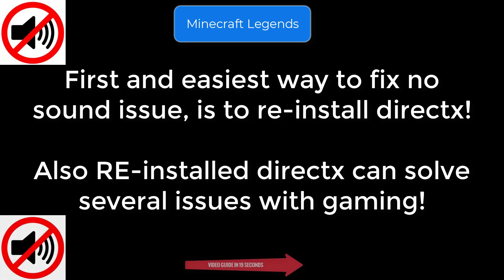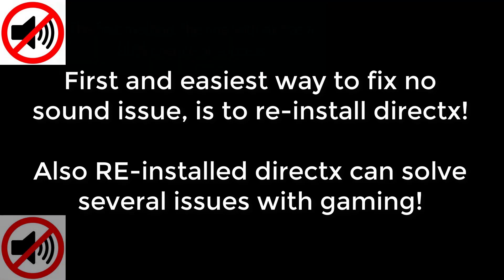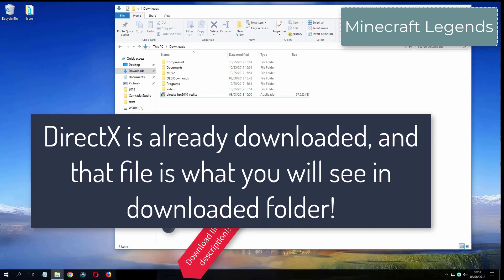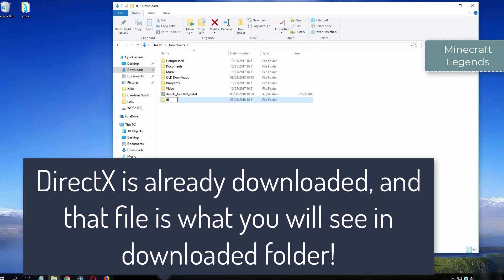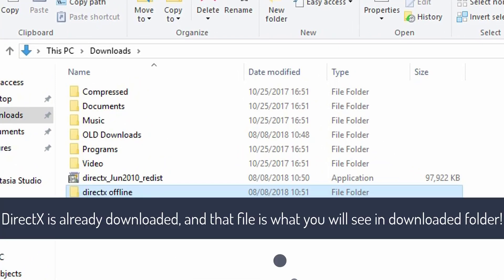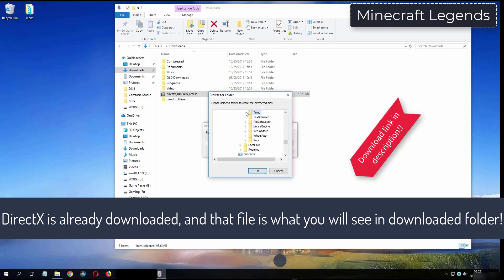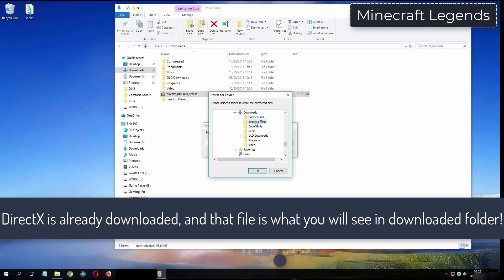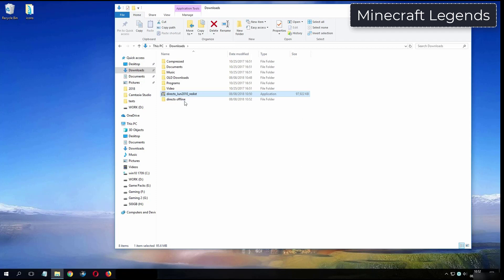Minecraft Legends errors on Windows 10 Fix Solutions No Sound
Minecraft Legends Fix audio issues and errors for Windows 11 or 10 - Fix Solutions No Sound No Audio input
Minecraft Legends
Downloads:
1. DirectX Options:
Our Android Games and apps:
Apps:
Driving Secrets
Fix no sound issue for Minecraft Legends - Sound fix Solutions
How to fix no sound issue for video game Minecraft Legends - No skills required
Minecraft Legends no sound fixes - Learn how to fix almost all no audio errors for Minecraft Legends
Minecraft Legends Fixes - Play game with sound and learn how to fix no sound issue or no audio problems
Minecraft Legends No Sound issue fix - Learn how to fix no sound no audio problems - com we know 3 ways to fix audio issues
Minecraft Legends 2023 Version
Minecraft Legends NO sound issues:
Minecraft Legends
Minecraft Legends Fixes